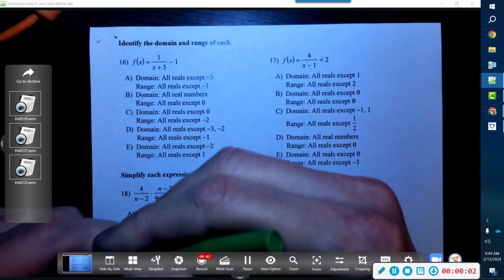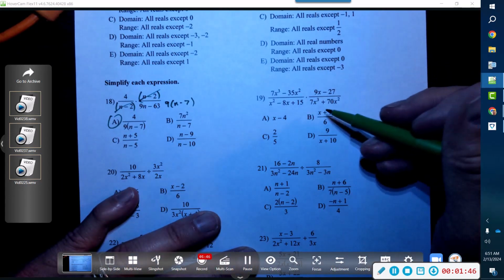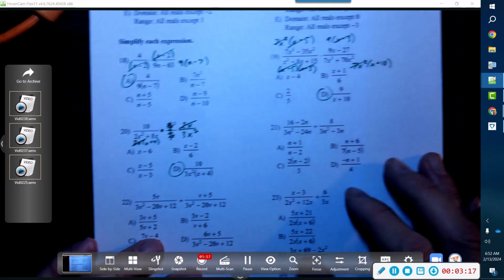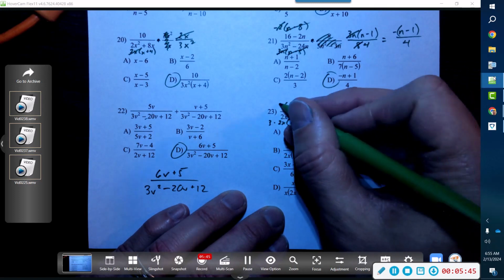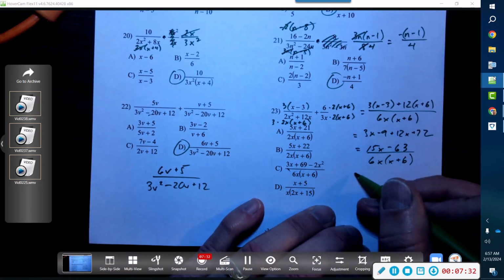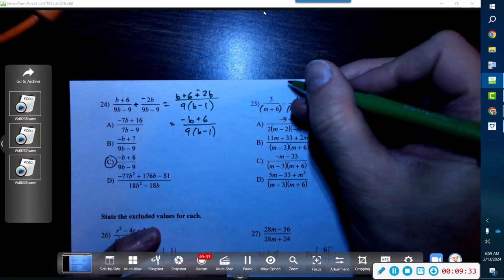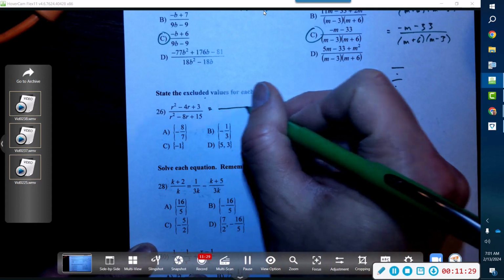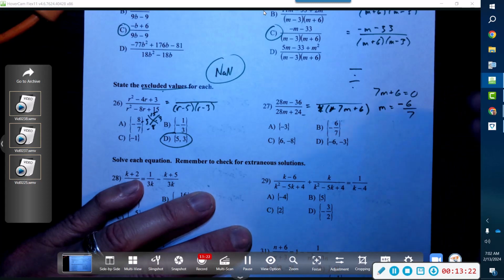Unit 4 Rational Functions Alg2 Practice Exam (16-27)